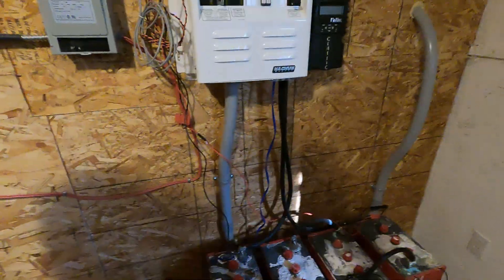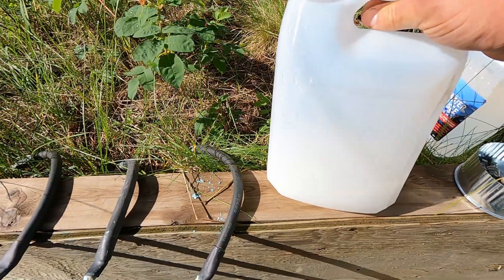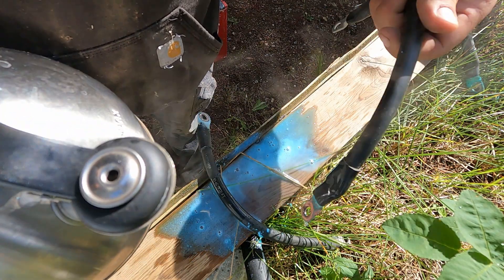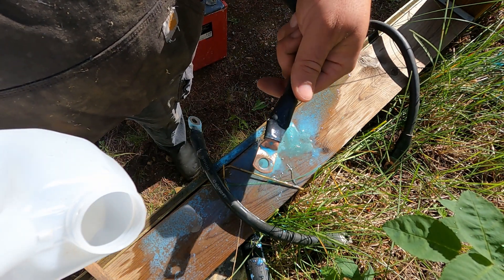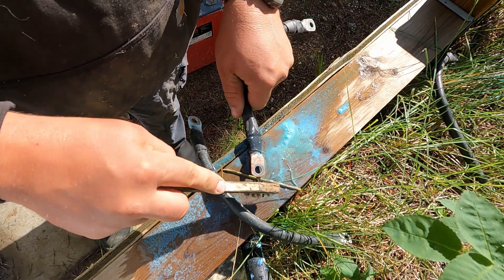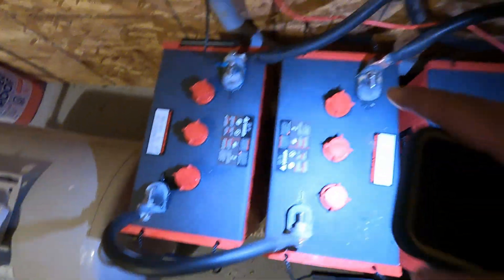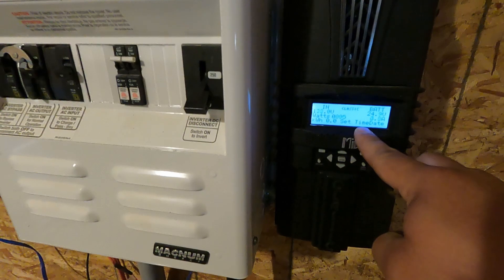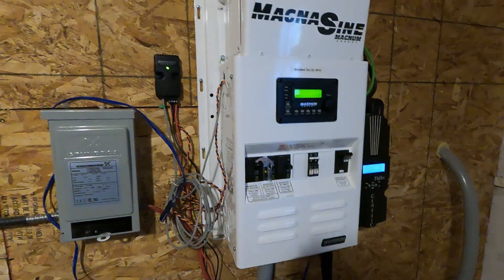How to clean batteries on solar system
Battery maintenance. How to clean. How to fill. What water to use in solar batteries.